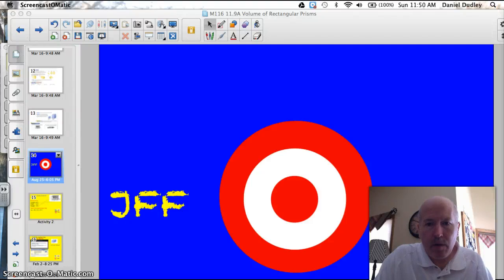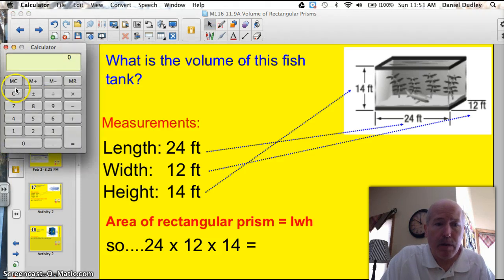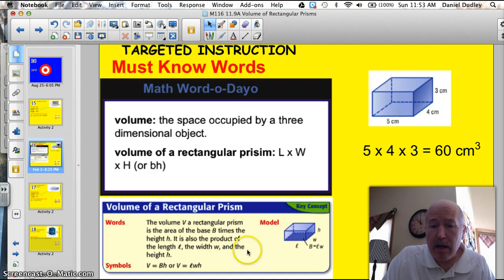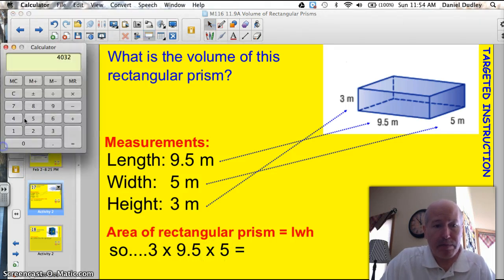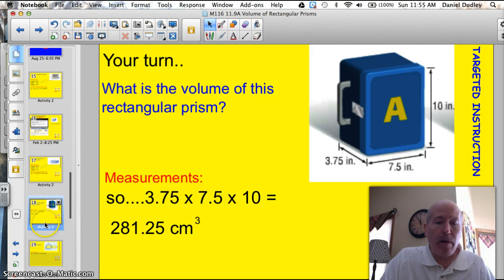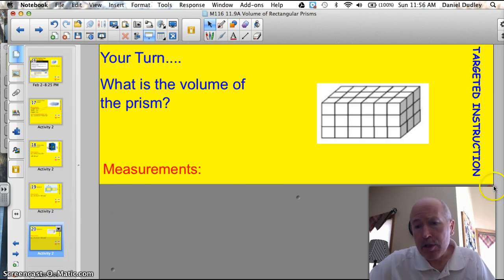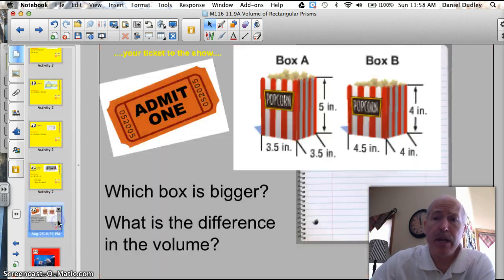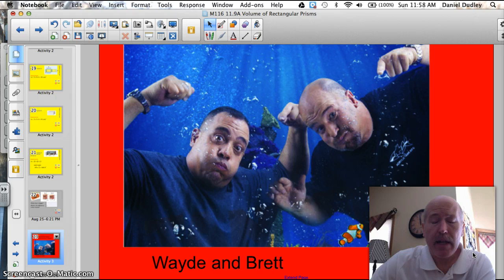11.9A Volume of Prisms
I can determine the volume of a rectangular prism.